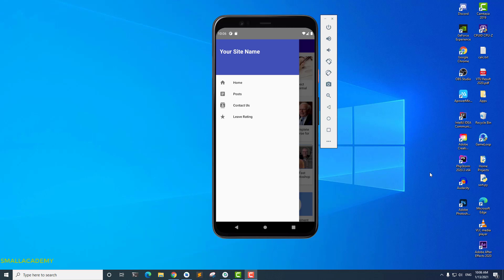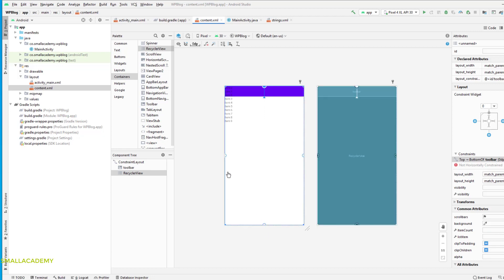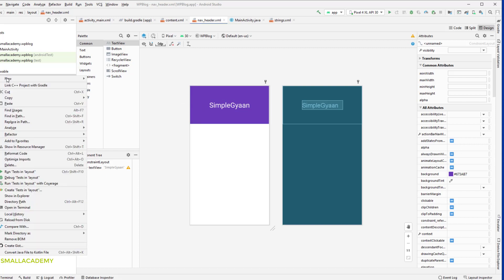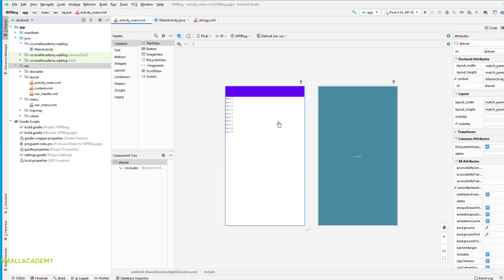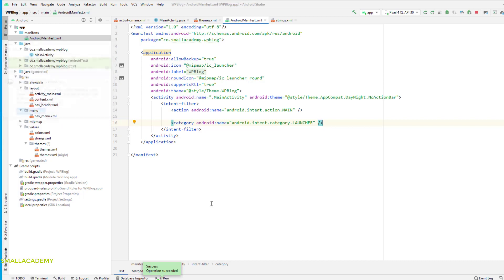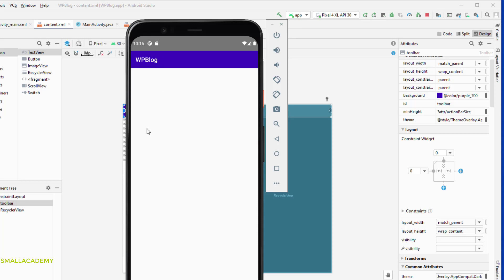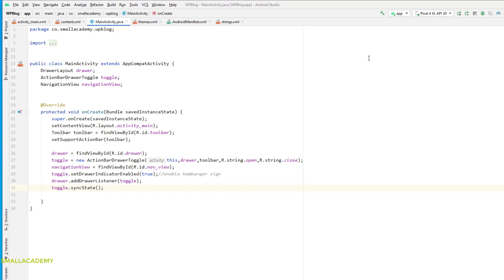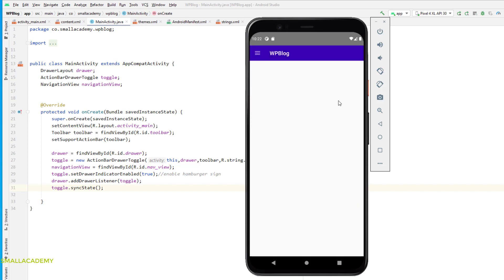Convert WordPress Blog to Android App Using JSON API | Part 2 | Navigation Drawer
Learn How to Convert Your WordPress blog into the android app by parsing the default WordPress JSON API.

In this part 2 of the series, we will design the navigation drawer and its components.

In this Tutorial series, we will use Volley and Picasso Library to parse and display the data. We will use RecyclerView to Display all the posts of the WordPress blog.